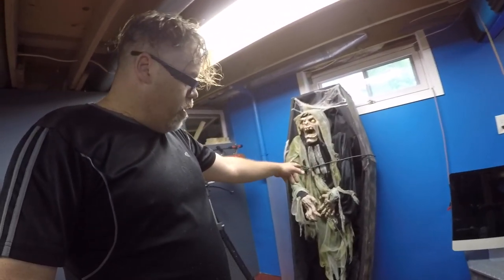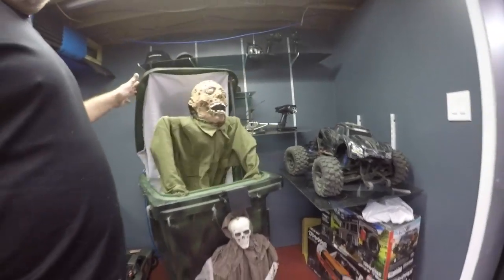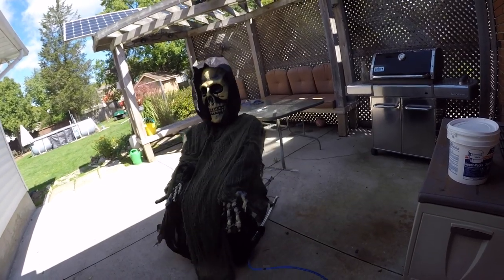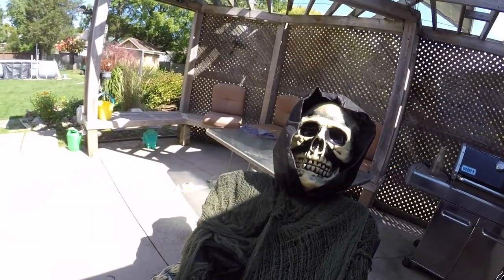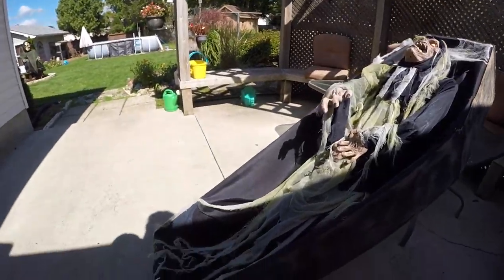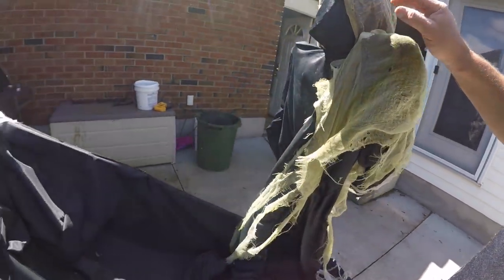Halloween Is Coming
Starting to dig out the scary stuff for Halloween . so you need to stay tune on the weeks to come  HAHAHAHAHAHA

BillSiff (GoGlass)
1289 Confederation St,
Unit 3
Sarnia Ont.
Canada
N7S 4M7